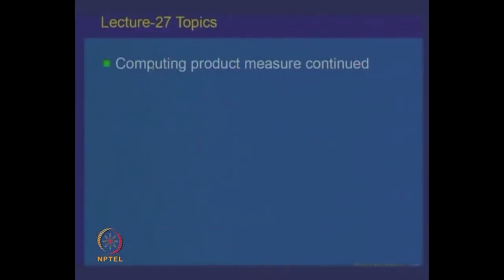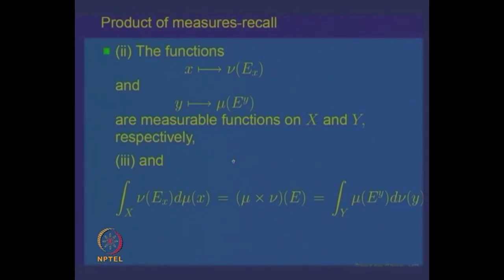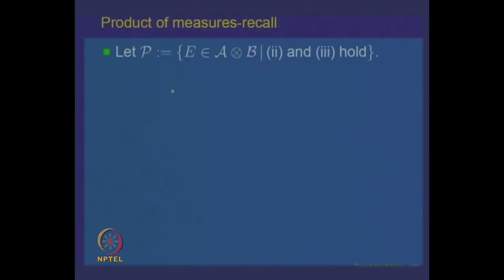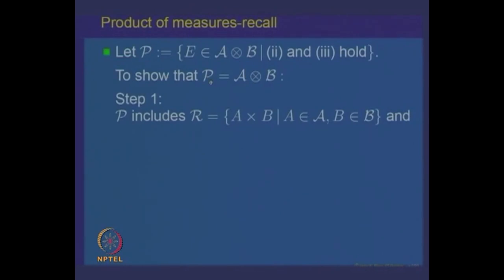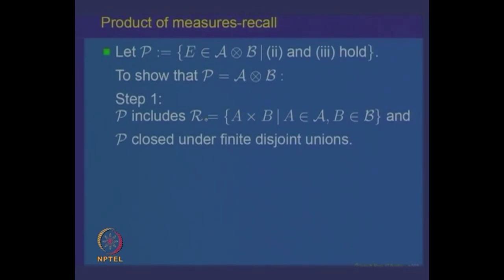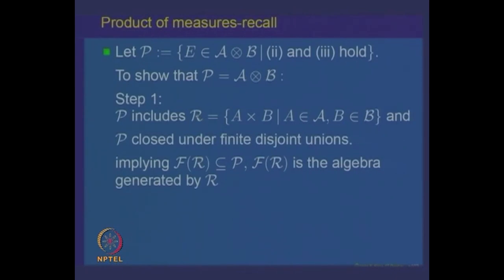Computation of Product Measure-II